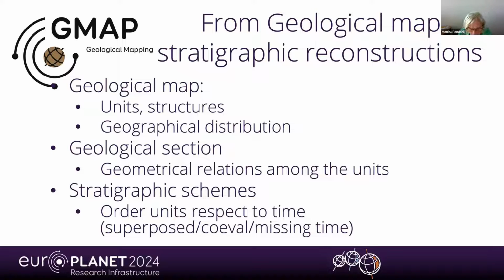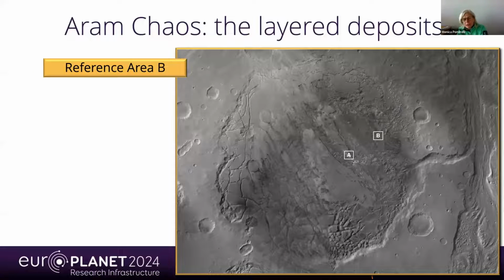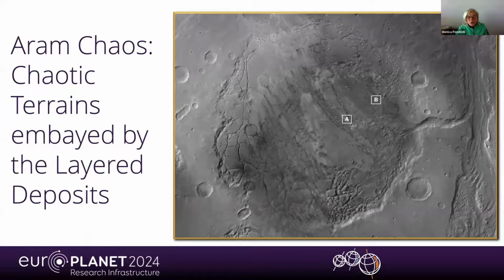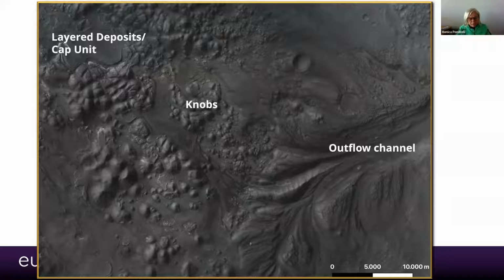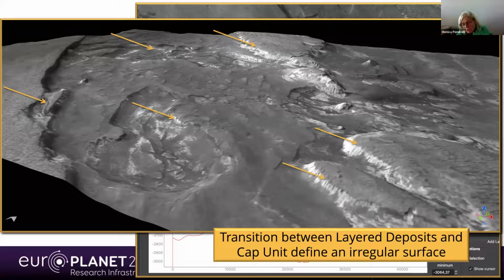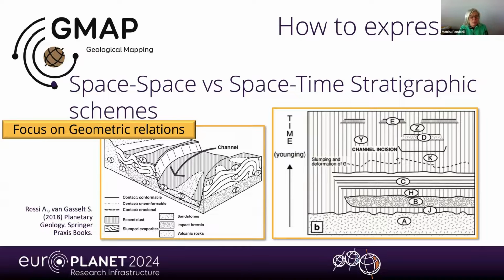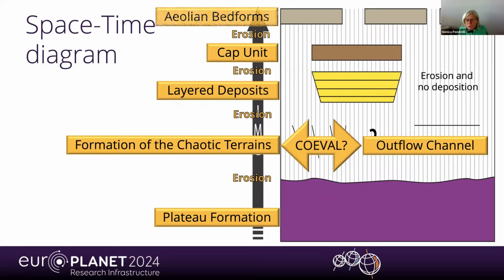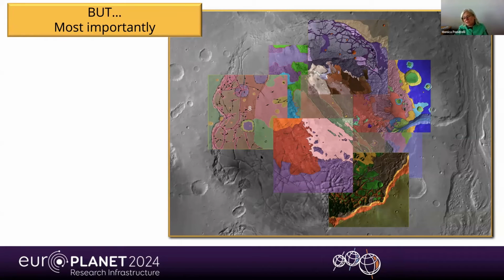Stratigraphic column and correlation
Prof. Monica Pondrelli